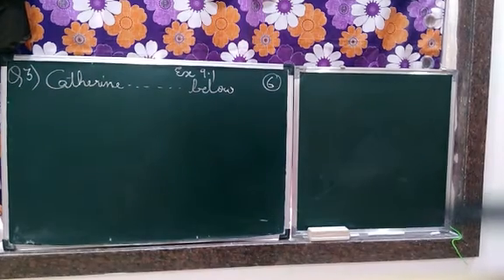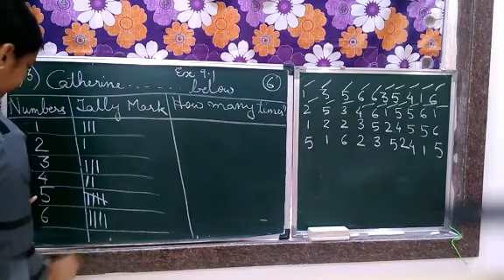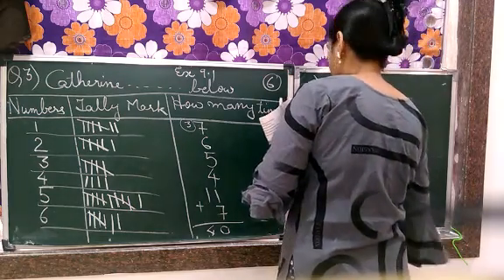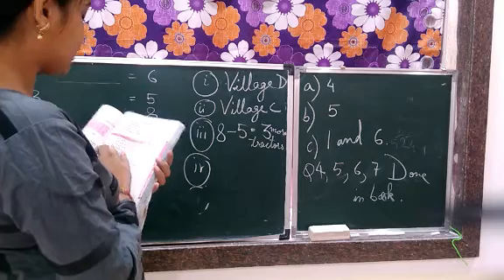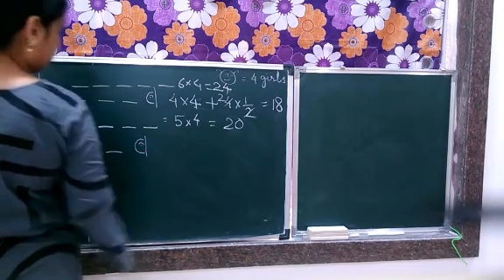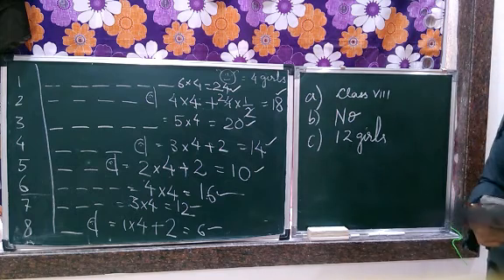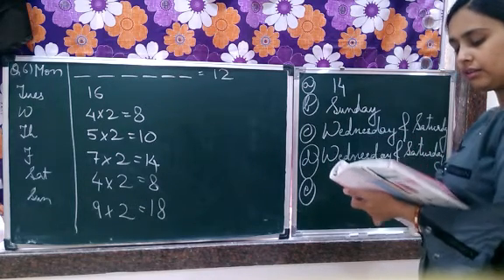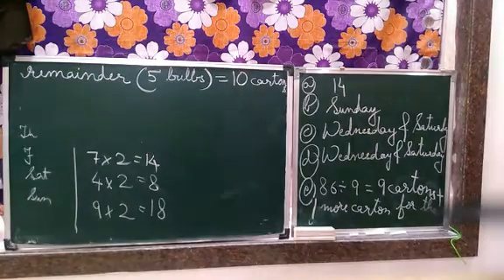Class6: Ex-9.1 Q3,4,5,6 + HW- Q7